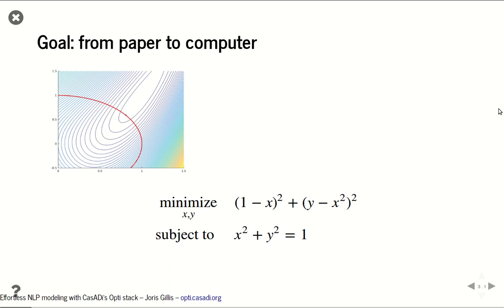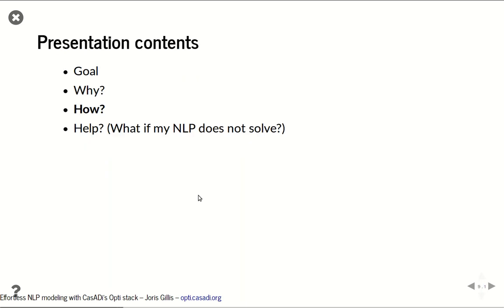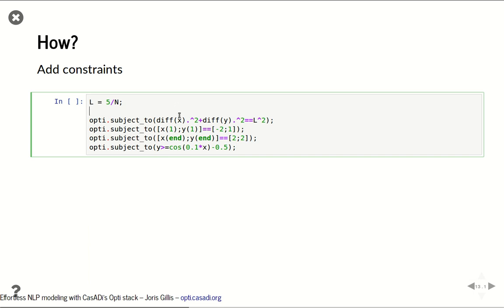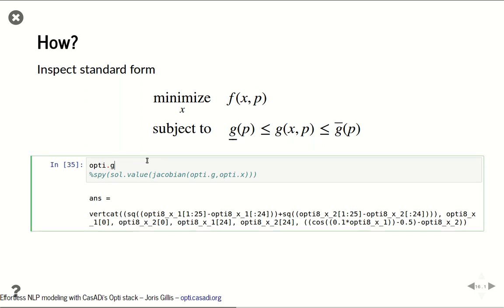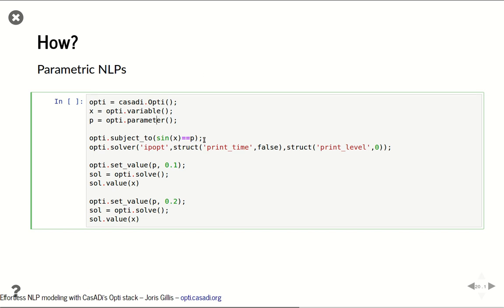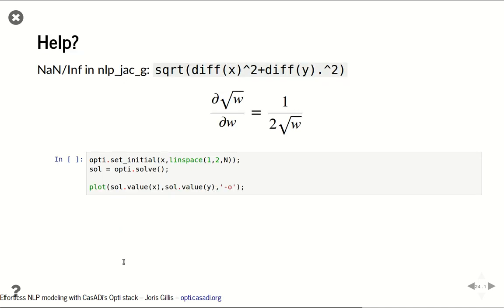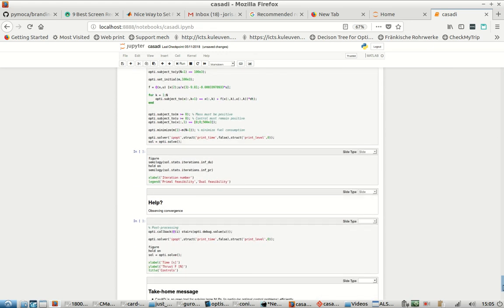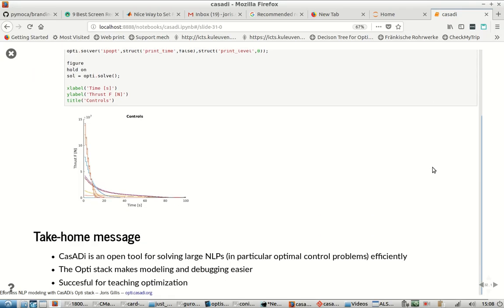Effortless NLP modeling with CasADi's Opti stack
This talk describes a new feature in CasADi that makes nonlinear programming even easier. Presented at 2018 Benelux meeting.

Syntax is CasADi 3.4